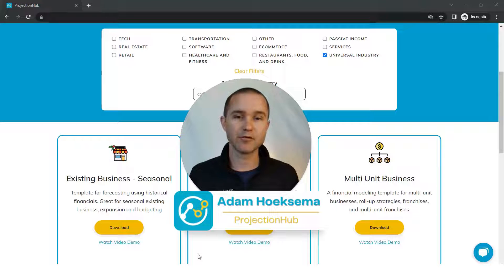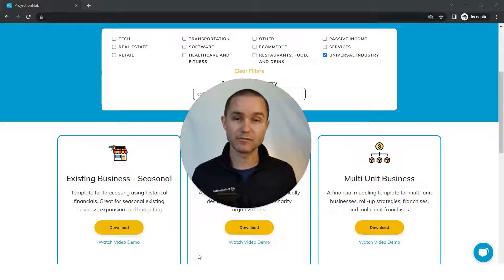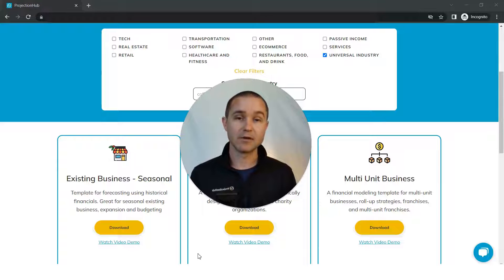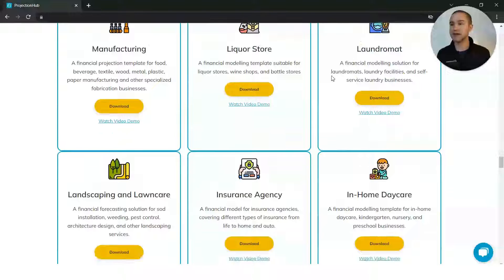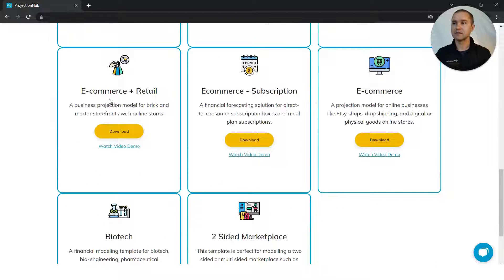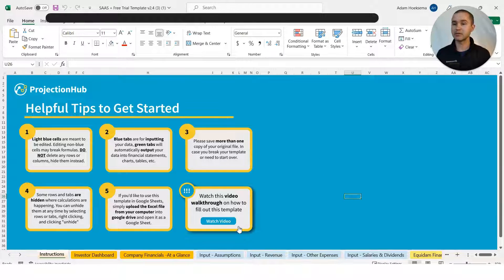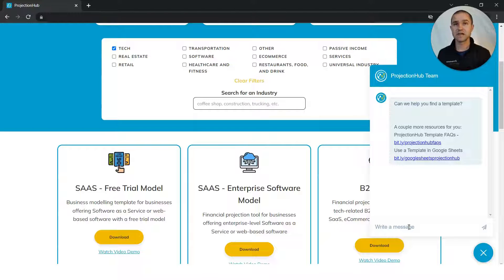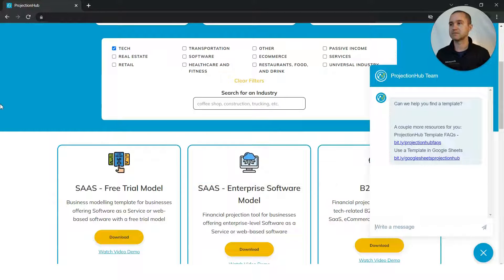Exploring ProjectionHub Plus - Access 100+ Financial Projection Templates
For entrepreneurs and business consultants, the ability to create precise and dependable financial projections holds immense significance in driving strategic choices and securing funding. With ProjectionHub Plus, entrepreneurs gain access to a comprehensive library of over 100 financial projection templates, enabling them to make insightful judgments and approach investors and lenders with confidence. In this video, we will take a closer look at the functionality of the Projection Hub Plus portal. We will guide you through downloading templates and accessing support available to assist you along the way.

00:00 Introduction to Projection Hub Plus
00:53 Navigating the Member Portal and Template Library
01:00 Using the Filter and Search Function
01:43 Downloading Templates with Ease
02:00 Video Demos: A Step-by-Step Guide
02:06 Accessing Support for Your Projections

ProjectionHub has helped more than 50,000 founders and entrepreneurs to create financial projections so they can raise investment, apply for loans, and plan for expansions/growth. From budget-friendly DIY financial projection tools to high-touch custom consulting with a CPA expert, ProjectionHub has the financial forecasting solutions your business.